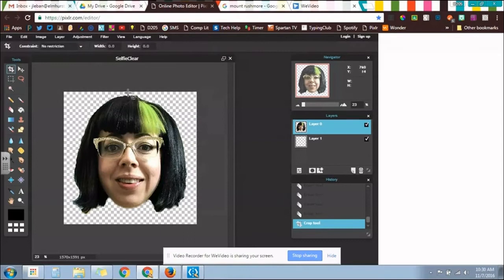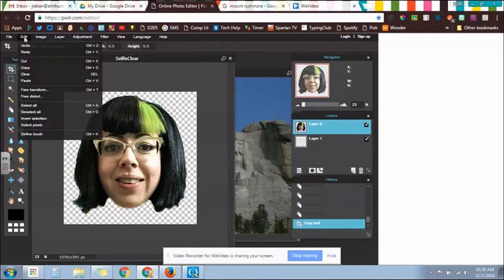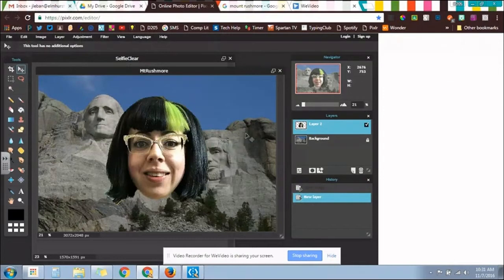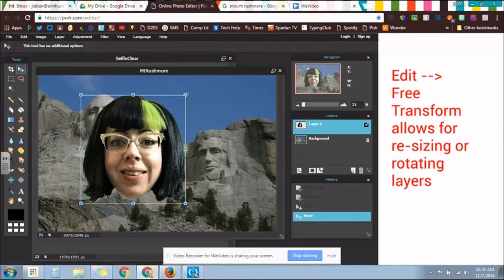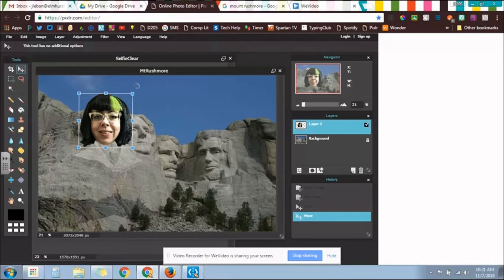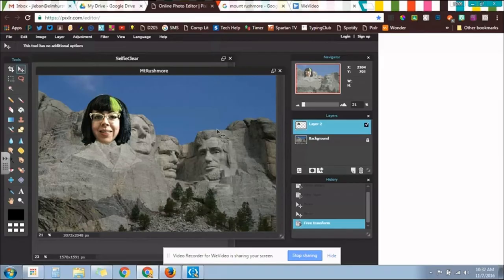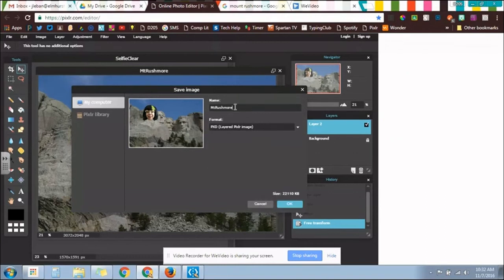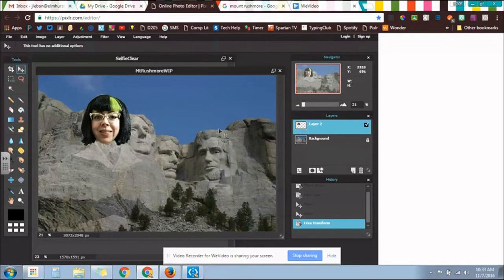Combining Images using Pixlr Editor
After finding this great tutorial video on removing an image background in Pixlr:
I decided to revise my original project instructional video for 8th grade (way shorter - woo hoo!) and simplify processes.

This video specifically talks about how to take two image files and combine them into one.

Thank you Nanci Greene (Twitter: @nbgreene) for the heads-up! And thank you Bose Library Learning Commons for the great background removal video!